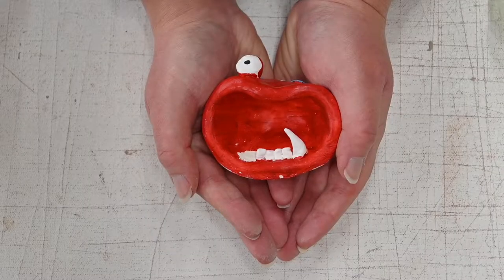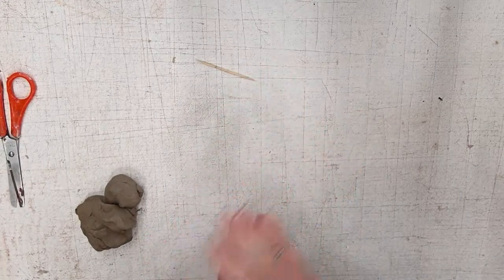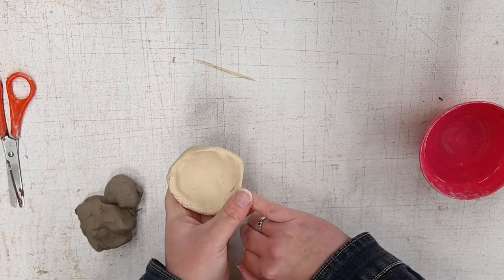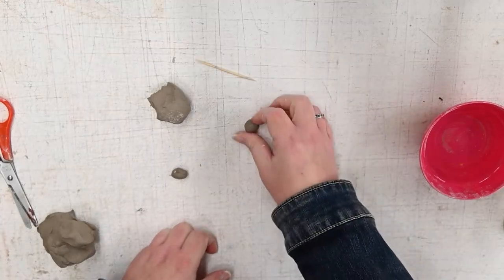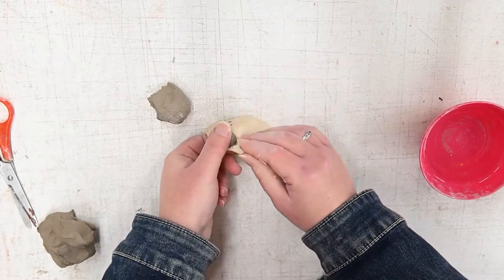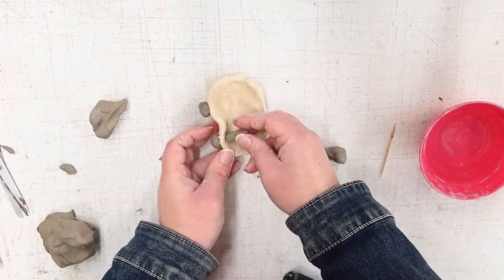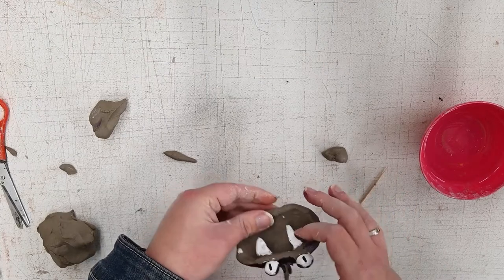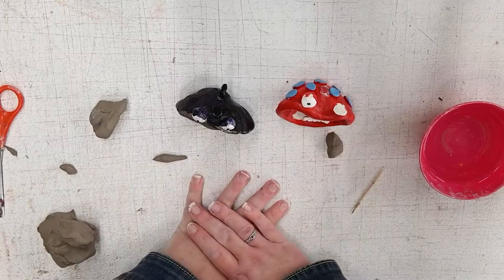Make your own Pinch Pot Monster Mouth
Make your very own pinch pot monster mouth with us! In this online activity, you'll take a journey down to the VAC's pottery studio and learn how to create a basic pinch pot form. Don't stop there... how about using your imagination to design a monster mouth from using your new pinch pot skills? Below, you'll find all you need to start such as a list of materials and an alternative recipe for creating a clay substitute - salt dough!

Materials:
paper for sketching (or download our template below)
acrylic paint
a paint brush
a small bowl of water
a toothpick
a handful of clay

Learn more about the Visual Arts Centre of Clarington by visiting